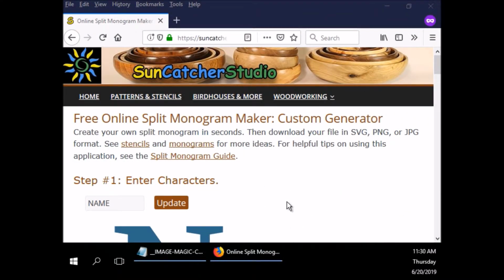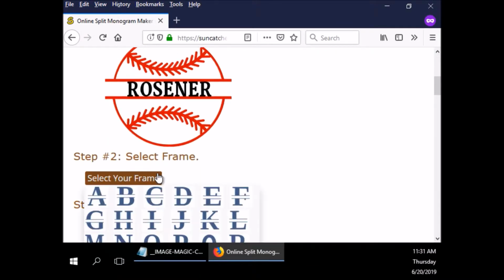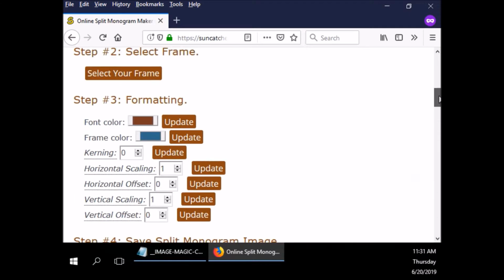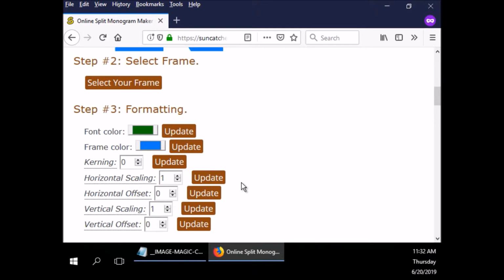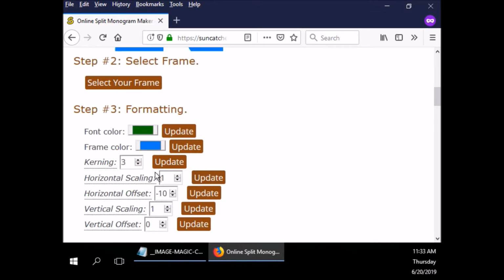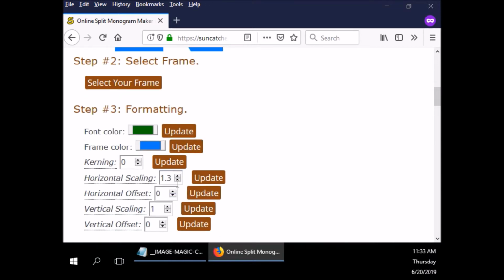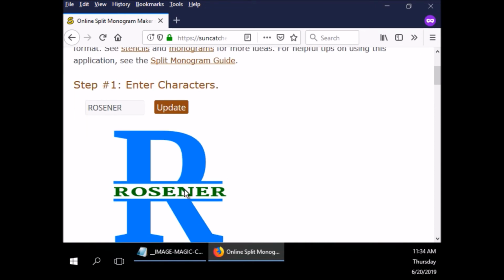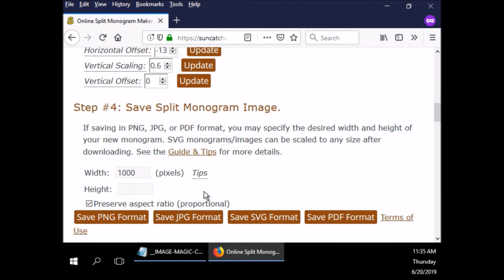split monogram maker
Instructions on how to use the Split Monogram maker